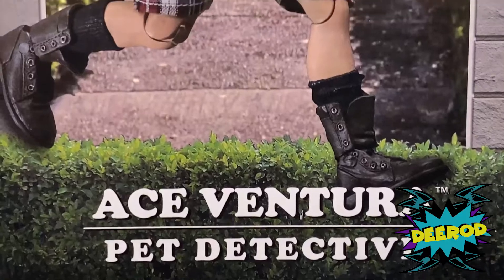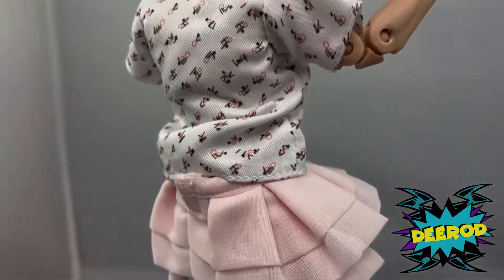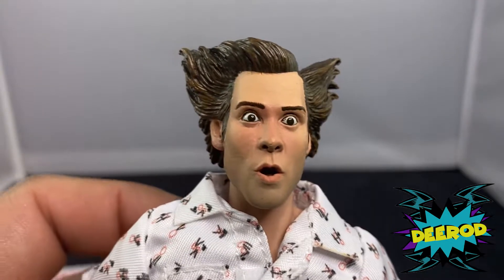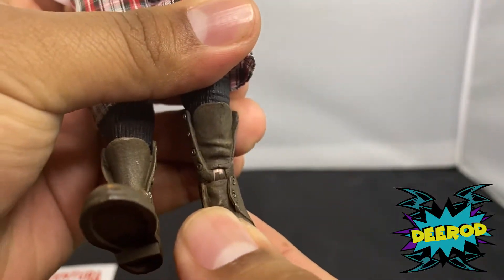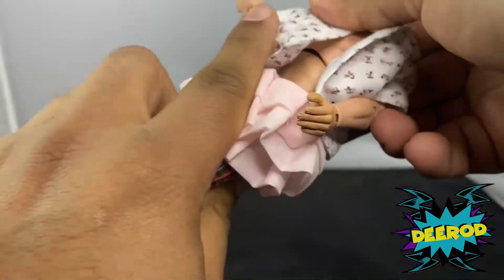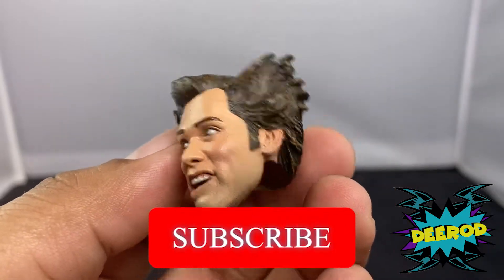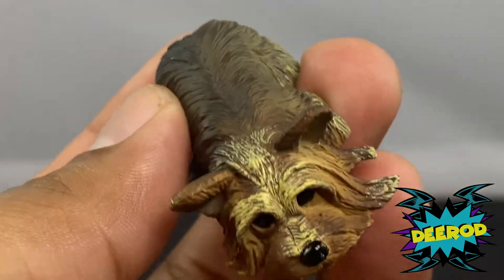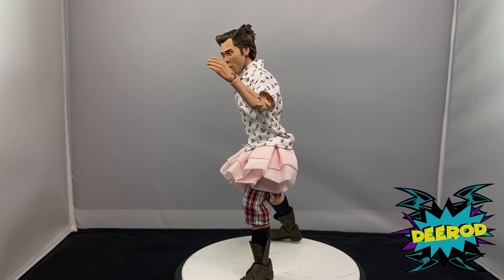Ace Ventura Pet Detective - NECA - Figure Review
What is good my nerdy people. So check it. I saw this figure on Instagram and decided to get it my self since I am a huge fan of Ace Ventura and Jim Carrey. For a NECA figure, oh my, I am lost for words. Check out the review and you tell me what you think and what rating would you give this figure and  WOULD YOU BUY IT!?